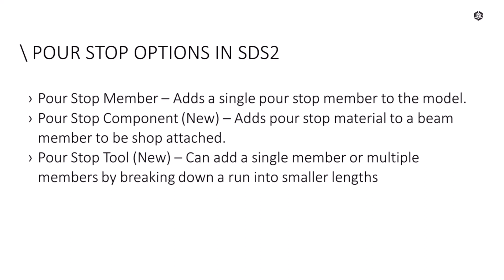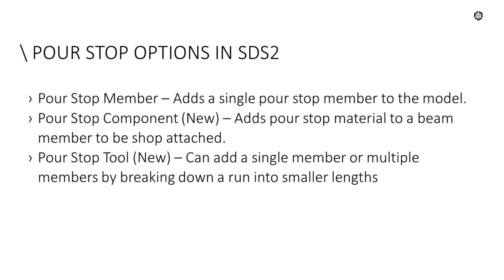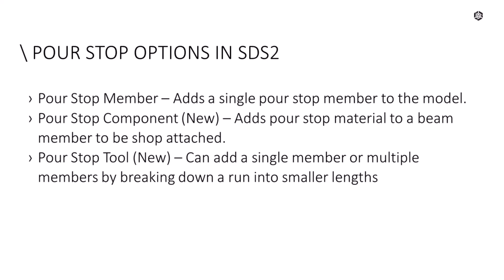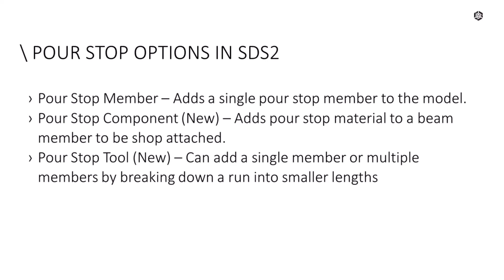A Quick Guide to Detailing Pour Stops in SDS2 Webinar Preview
Pour stops are common elements used in a variety of structures, from industrial platforms to hospitals and office buildings. In this webinar, we’ll give you an overview of the various detailing and modeling techniques for pour stops in SDS2 and demonstrate some tips and tricks for mastering pour stops in your next project.

What to expect:
• Learn about the new pour stop tool introduced in SDS2 2023i.
• Understand how and when to use the pour stop tool, member, and component.
• See a demonstration of pour stop detailing techniques for field- and shop-assembled applications.